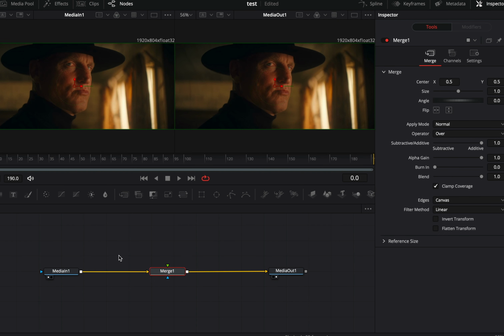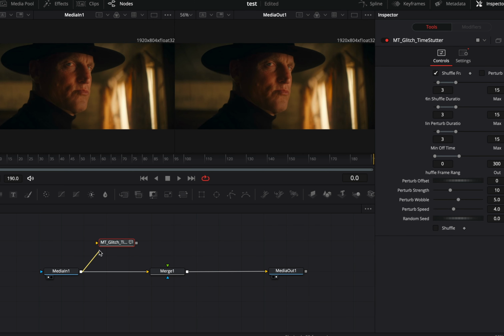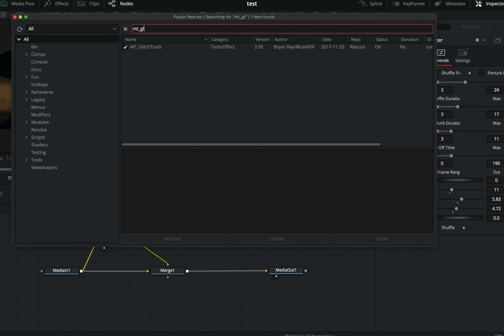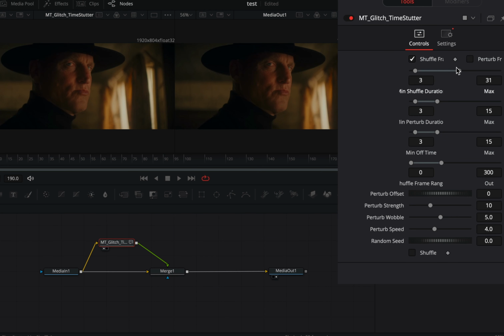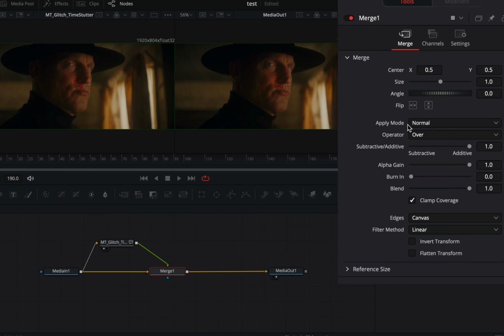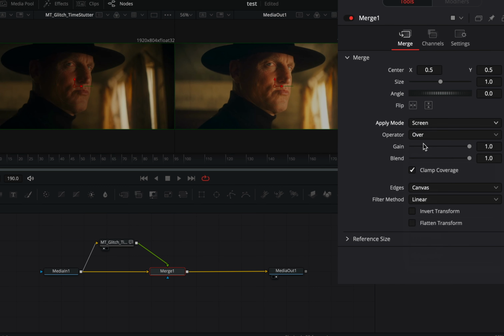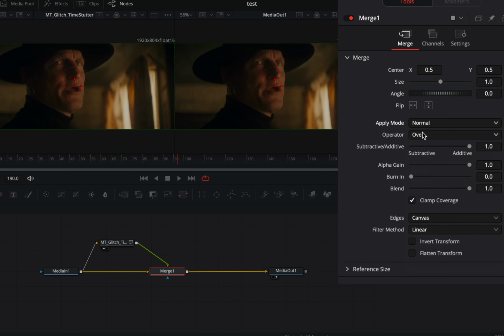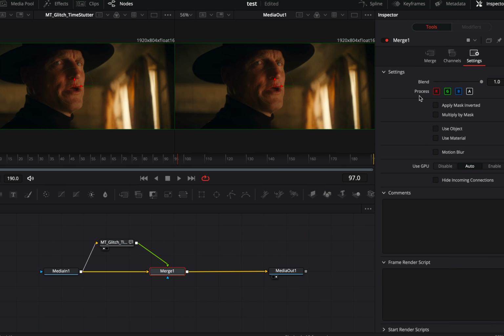Time Stutter Effect | DaVinci Resolve 18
how to make the time stutter effect in davinci resolve fusion page with the reactor plugin

you can send them here :

BTC : 1Ecg6F8UnFHnVxsKhbkecqtge11vBhqS5
ETH : 0xB643C1C8B6C75bcB3426F40f8514CB89Fc294abC